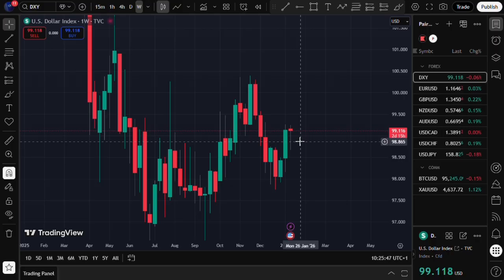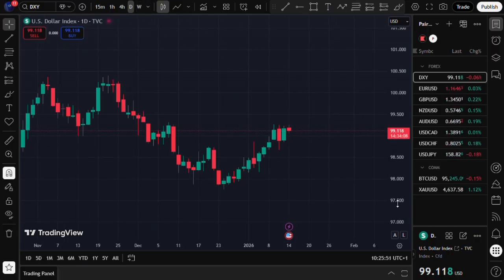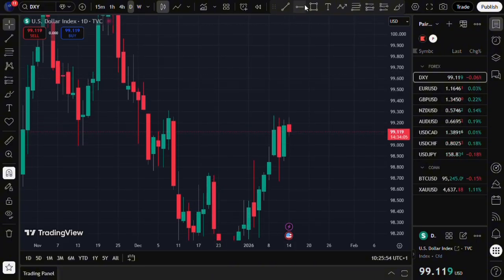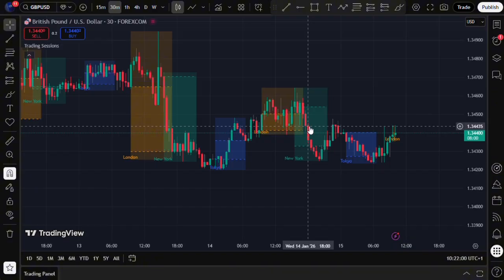Session Based Liquidity Models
Understanding Session-Based Liquidity can completely change how you read the Forex market. 📊

In this video, we explain how liquidity forms around different trading sessions and how traders can use session highs and lows to better understand potential market moves.

You’ll learn:
• How liquidity builds during trading sessions
• Why session highs and lows matter
• How the Asian, London, and New York sessions interact
• How to identify potential liquidity sweeps
• How to combine session liquidity with market structure
• How to avoid entering trades at the wrong time

⏰ Key sessions to watch:

Asian Session – Often establishes important ranges and liquidity levels.

London Session – Can bring increased volatility and moves through previous session highs or lows.

New York Session – Can continue, reverse, or expand on moves established earlier in the day.

💡 Key takeaway:
Don’t focus only on where price is going. Pay attention to where liquidity is sitting and when the market is most active.

Master session-based liquidity and start approaching the market with better timing, structure, and patience.